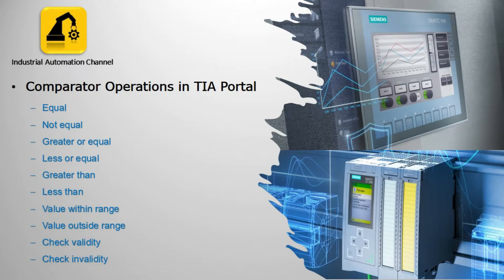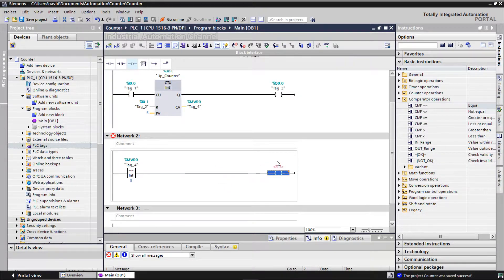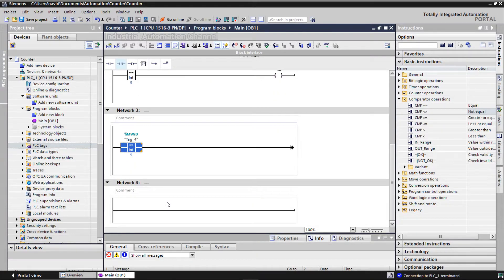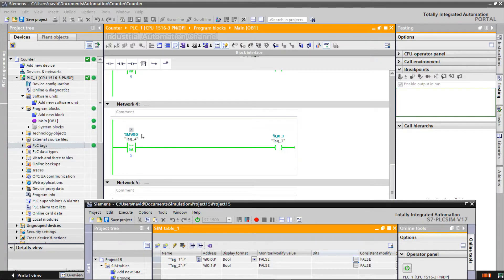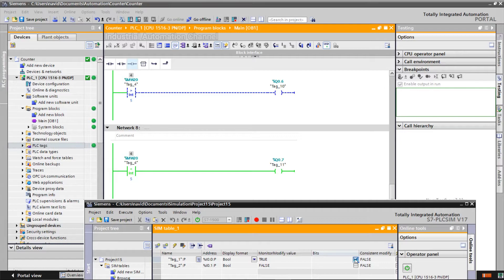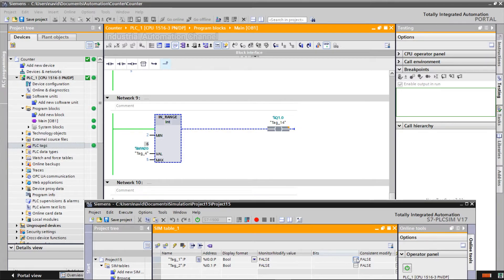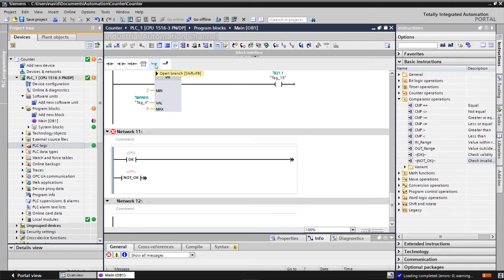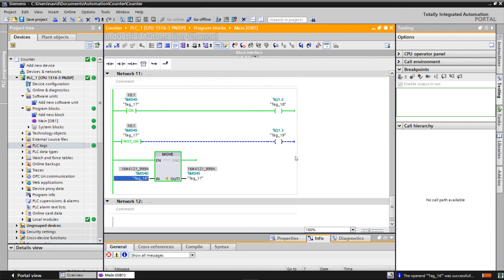TIA Portal #14: How to use Comparator Operations in TIA Portal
In this video, we will learn how to use Comparator Operations in Siemens TIA Portal including :
                - Equal (CMP==)
                - Not Equal
                - Greater or Equal
                - Less or Equal
                - Greater than
                - Less than
                - Inside Range (IN_Range)
                - Outside Range (OUT_Range)
                - Check Validity
                - Check Invalidity